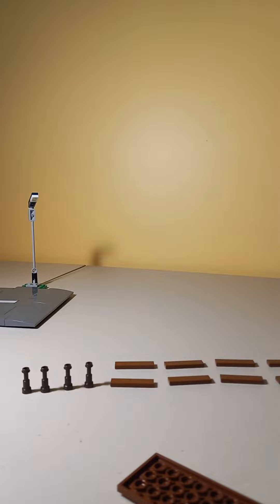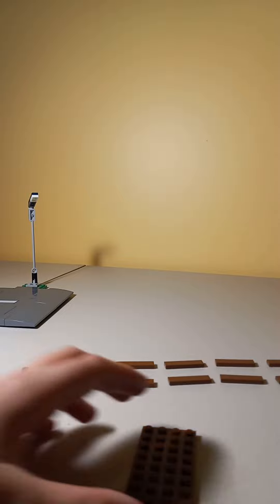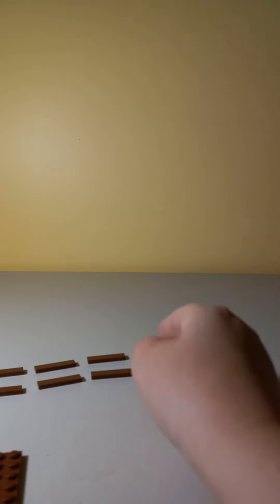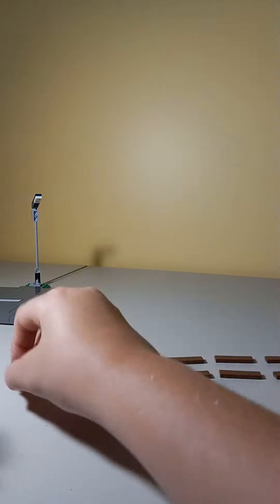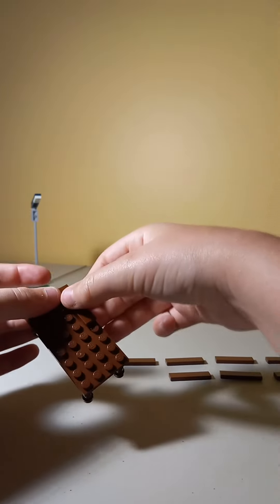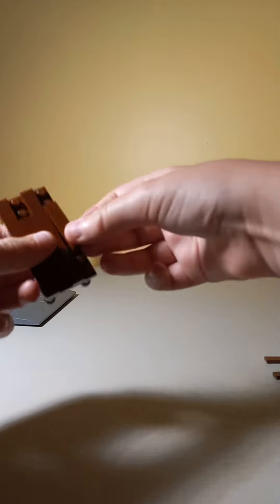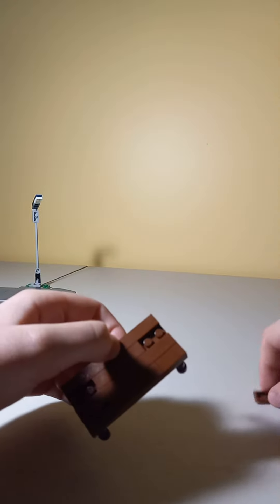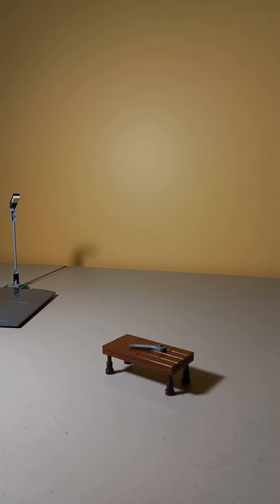How To Make A LEGO Wooden Table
My third tutorial for your Lego cities.